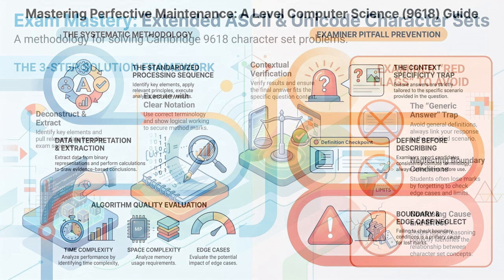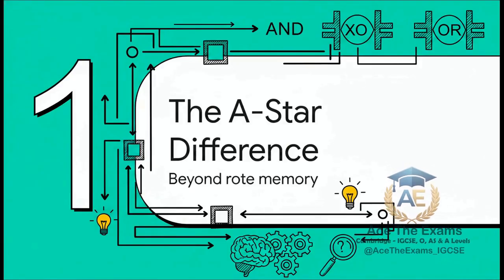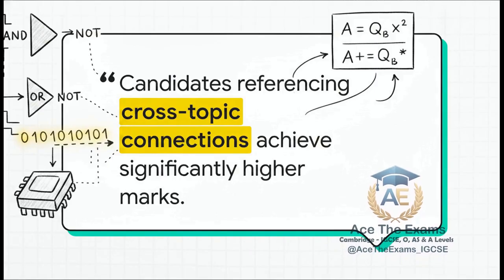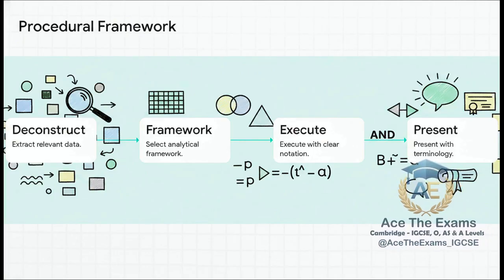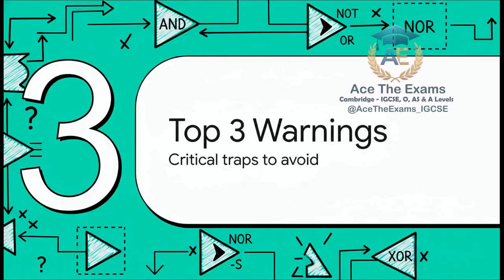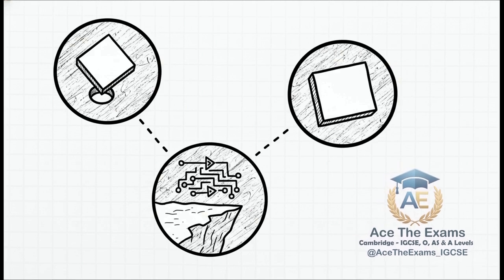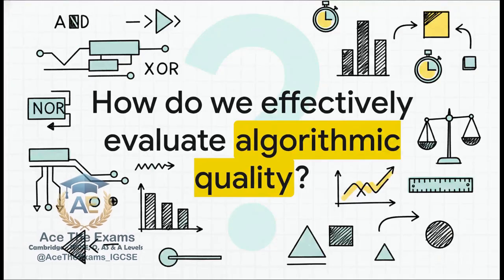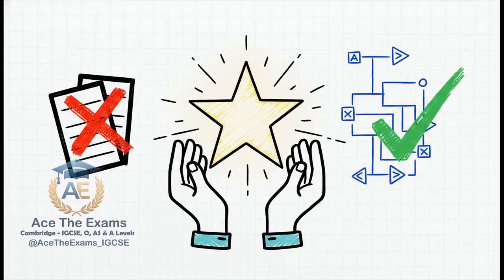Computer Science Logic Gates and Logic Circuits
Learn computer science logic gates and logic circuits quickly with clear exam-focused steps and a concise worked explanation. examtips alevel computerscience #9618

Chapters
00:00 Intro
02:49 Section 1
05:38 Section 2
08:27 Section 3